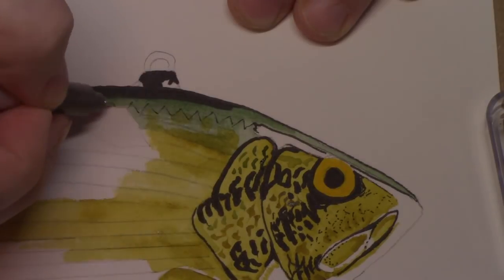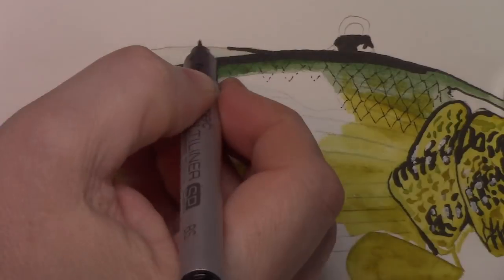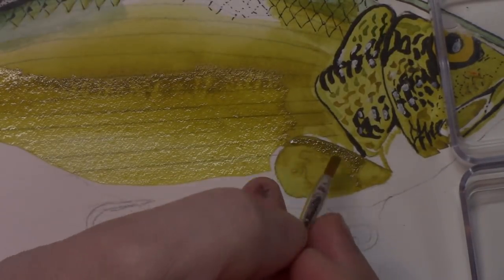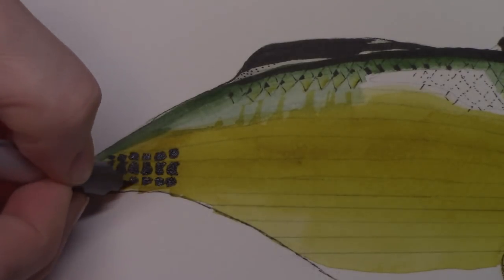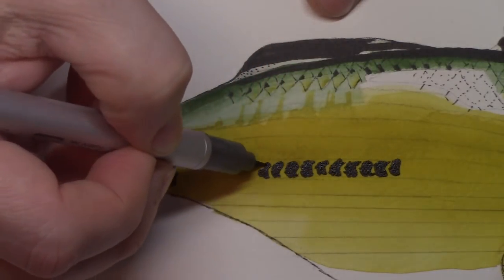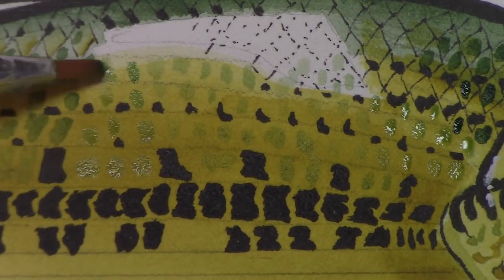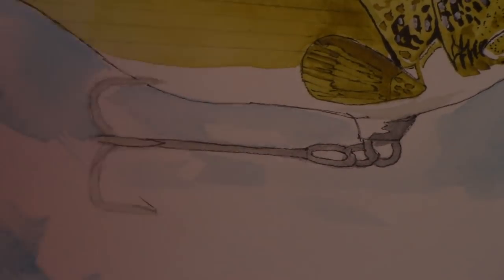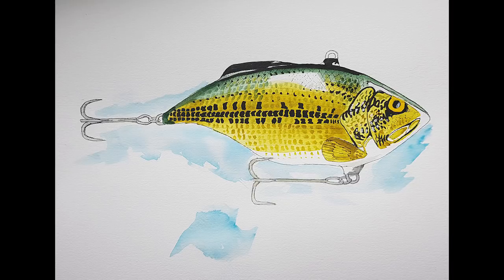Watercolor for Beginners - Speed Painting - Fishing Lure (subscriber request)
Watercolor for beginner - painting by the Bad Artist!  Speed Painting of a Bass fishing lure  along with trivia, jokes and crazy fun.  Thanks for the continued support!  Darcy